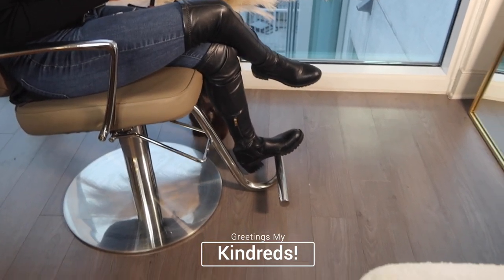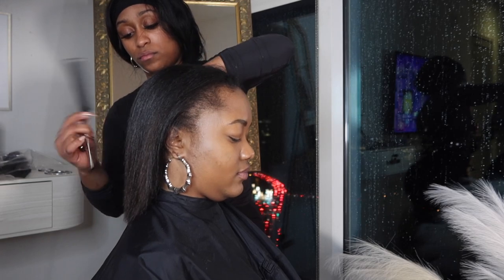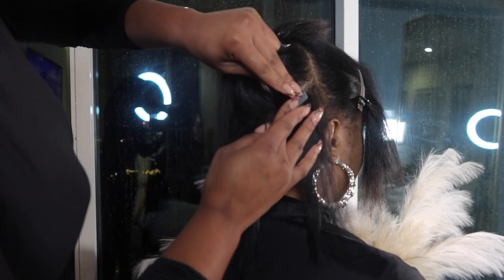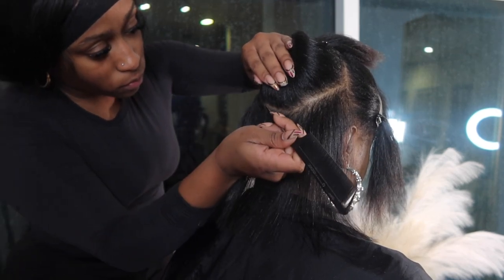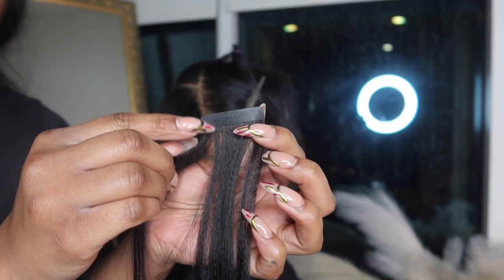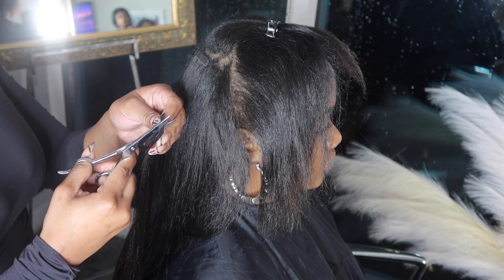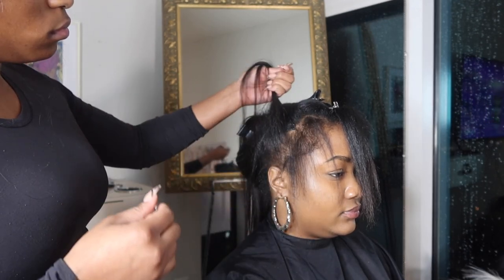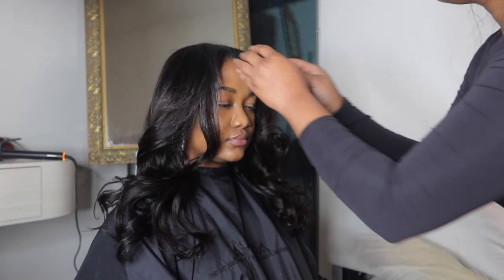Tape Ins Application on Natural 4C Hair | Light Yaki Texture | Y Wigs Hair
💥Limited Time Winter Holiday Sale💥
Extra $15 off on orders $129+
Extra $35 off on orders $269+
Extra $60 off on orders $399+

THANKS FOR TUNING IN ON ANOTHER VIDEO! I LOVE YOU KINDREDS!

MUST READ NOVEL
- Who Silenced The Well (Novel)

🌻FACTS🌻

◦ RACE: African American
◦ Location: Atlanta, GA
◦ Height: 5'1"
◦ Size: 2, XS-Small, (Shoe: 6.5 US)